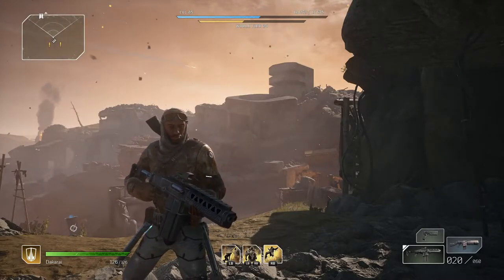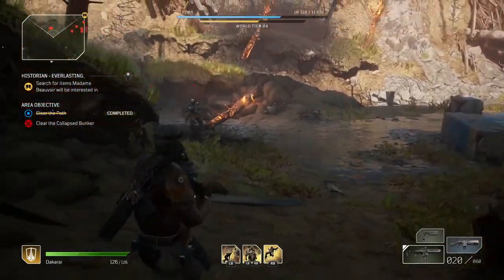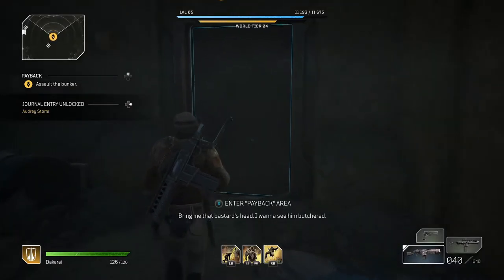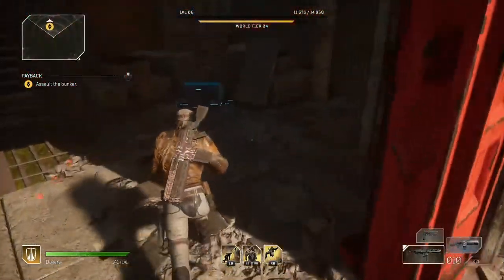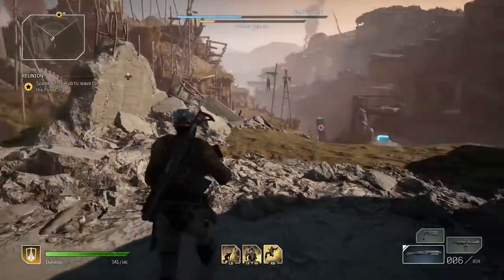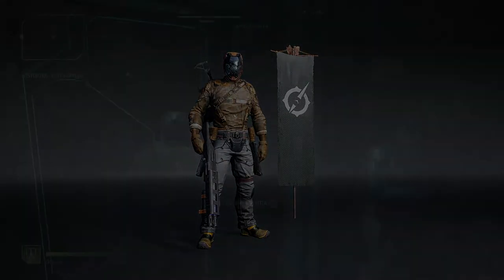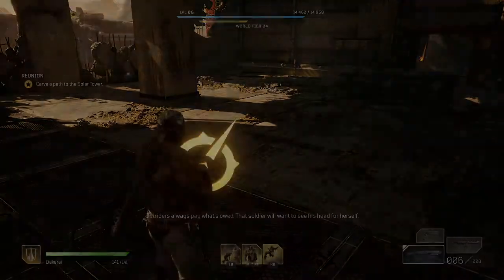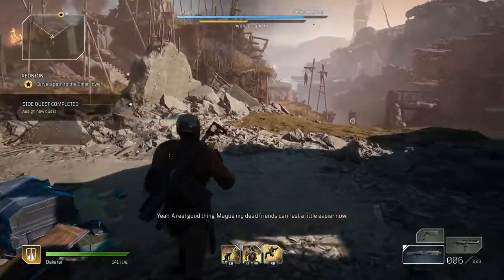Outriders - Demo: [Devastator] Side Missions Ep.11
Outriders is a third-person shooter with role playing elements.  Players create their custom characters and choose from four classes, each of them has unique abilities that the players can utilize. The four classes include Trickster, which has the ability to manipulate time, the Pyromancer, which can manipulate fire, the Devastator, which can unleash seismic attacks, and the Technomancer. These special skills have a short cooldown time and can be combined with other skills for maximum effects. The game features a skill tree that allows players to unlock and upgrade their skills.

Players can use different weapons such as shotguns and assault rifles to defeat enemies, and firearms can be customized with weapon mods. Players can hide behind cover to shield themselves from enemy attacks, though health will only regenerate if the player manages to hurt or kill enemies. Players combat both monsters and human enemies. As the player progresses, the world level (the game's equivalent to gameplay difficulty) will increase. If the world level is high, it is more likely for the player to get high-end loot from defeated enemies.